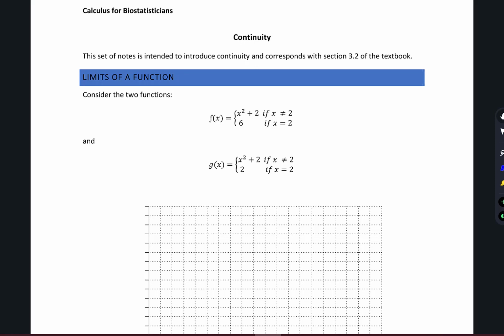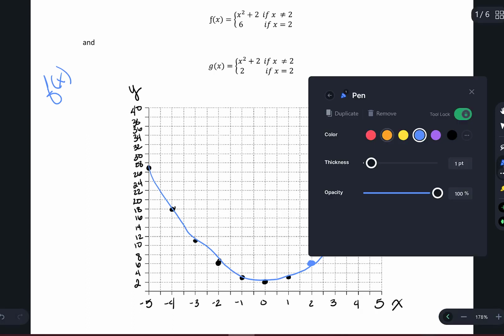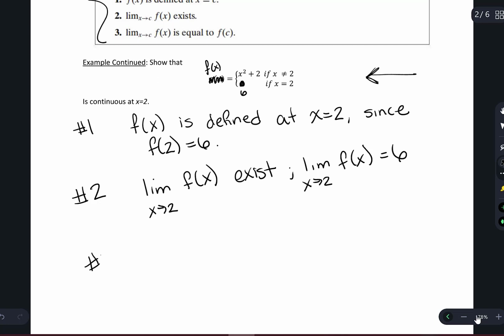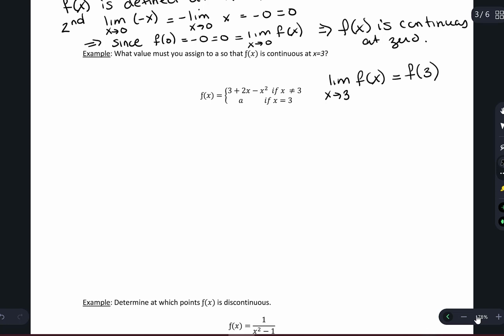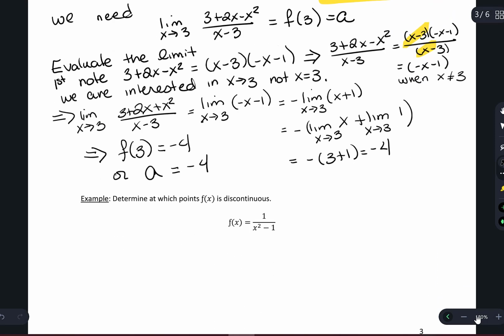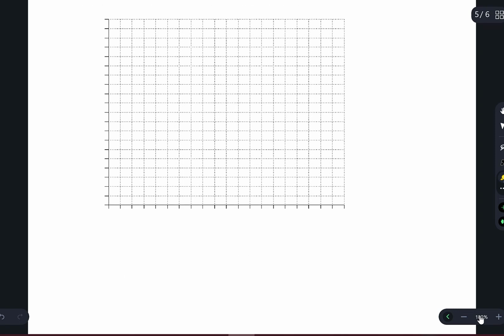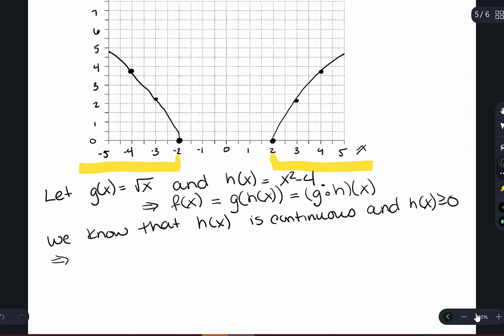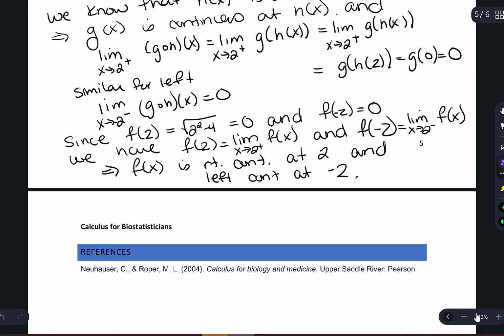Calculus for Biostatisticians: Continuity